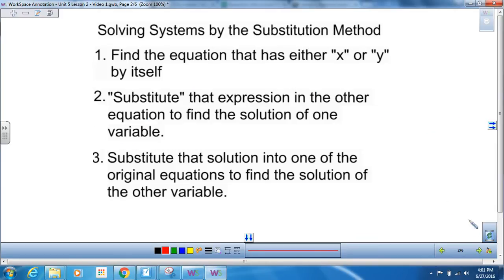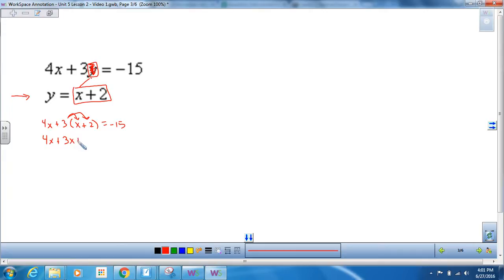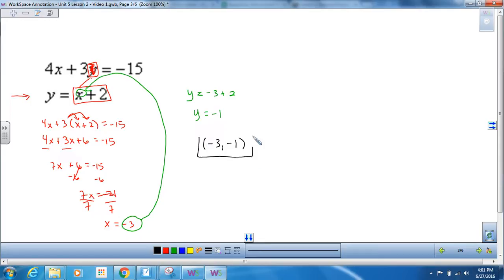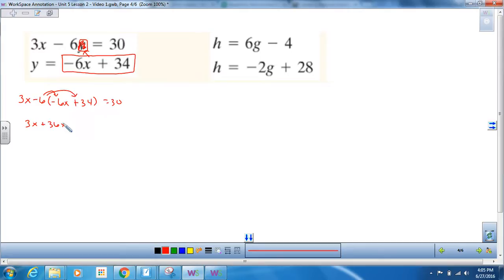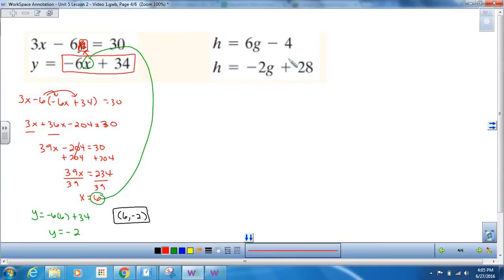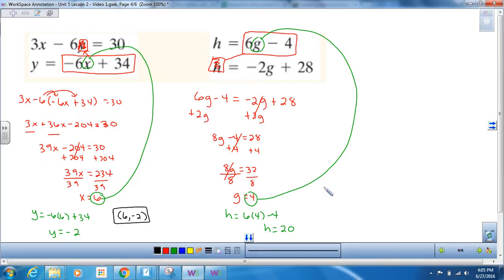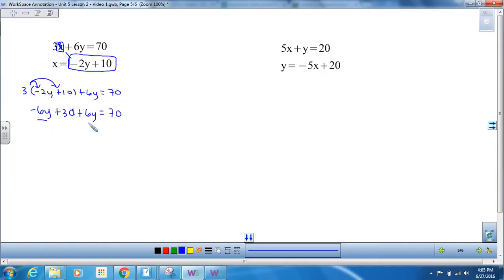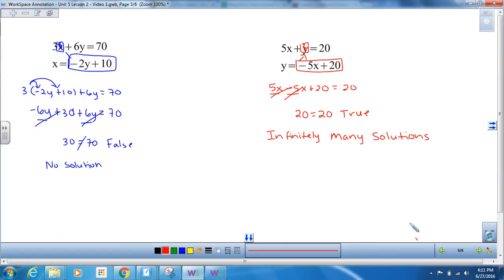Mrs. Cecil's Unit 5 Lesson 2 Video 1